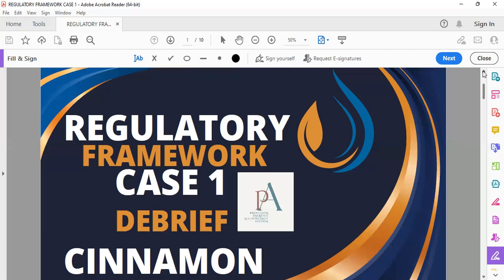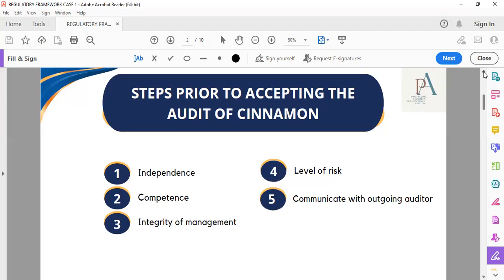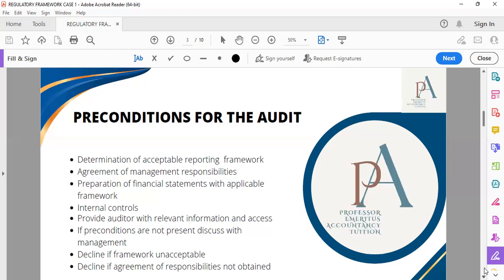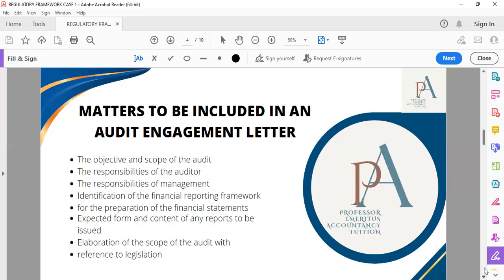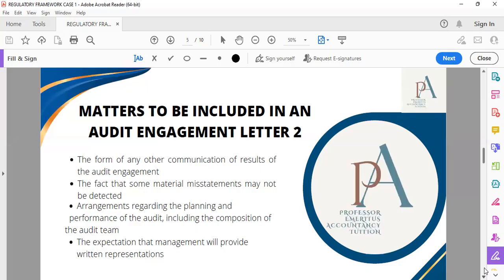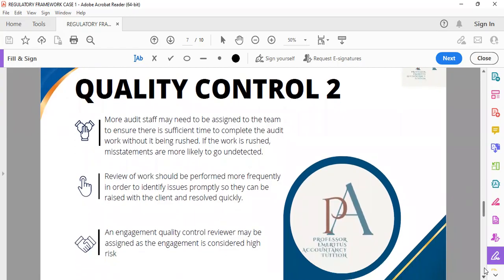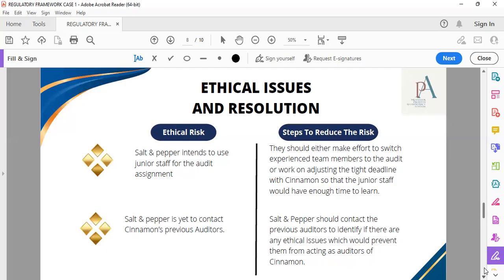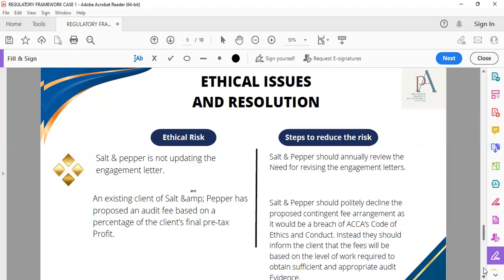ACCA Audit and Assurance(F8) past exam - Cinnamon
This question tests key concepts in the audit regulatory framework in ACCA Audit and Assurance(F8) exams.  This a typical section C question. I have offered a perspective on how this question should be answered in an exam.